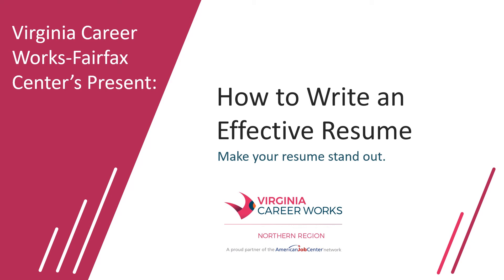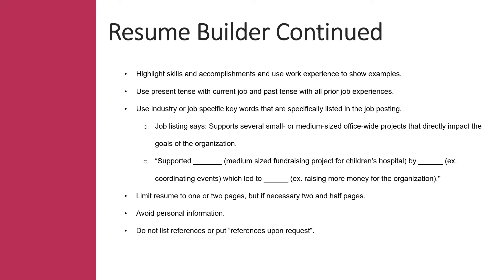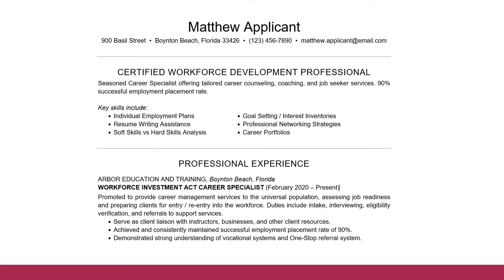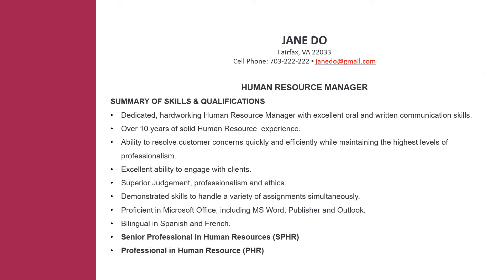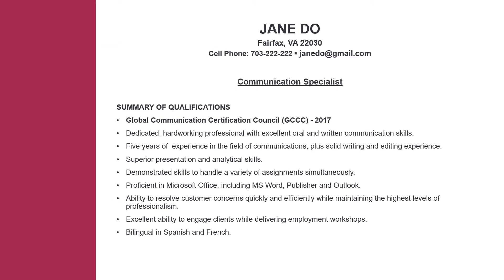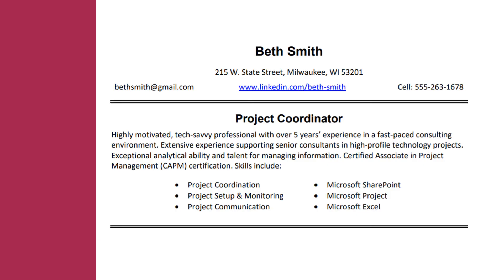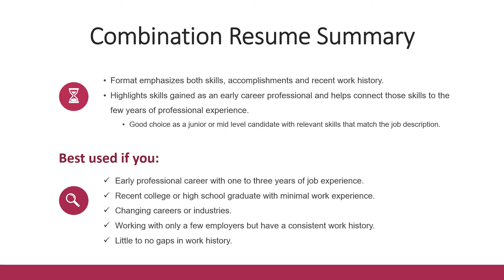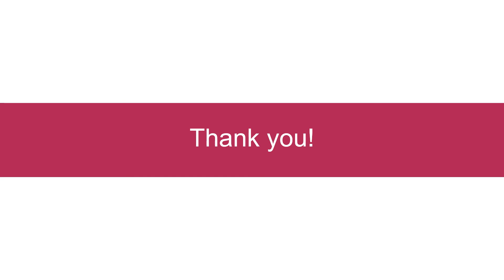How to Write an Effective Resume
Learn how to catch an employer's eye, be conspicuous in a crowd, and highlight your skills and accomplishments in a resume that will get you the job interview. Visit the Department of Family Services Employment and Training page to learn about more opportunities